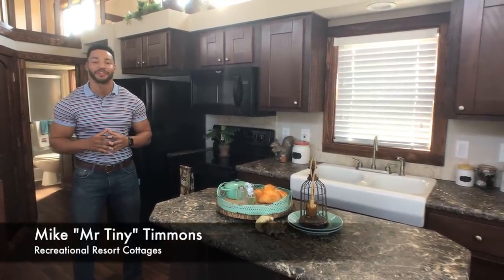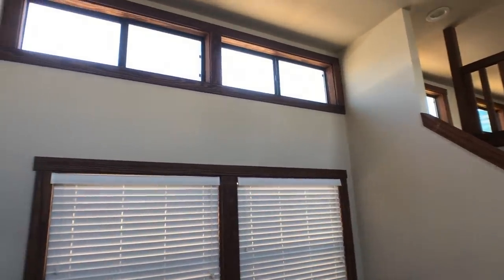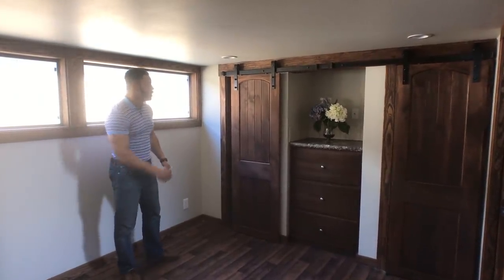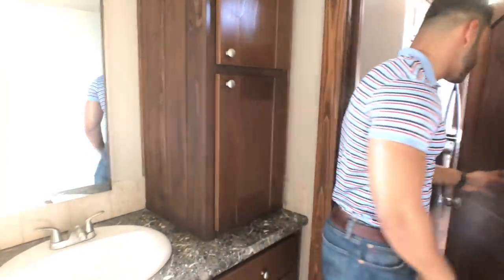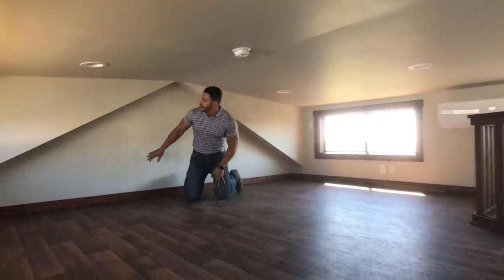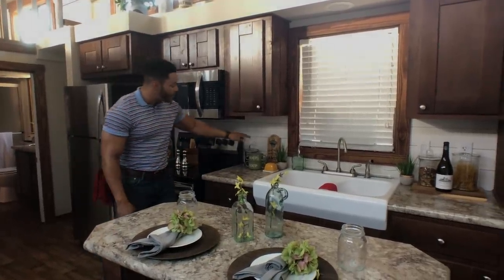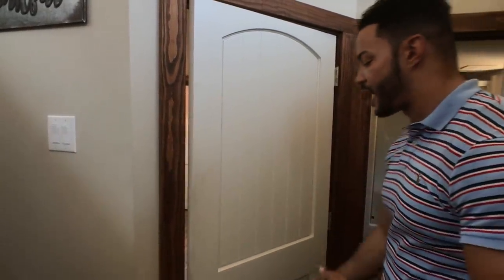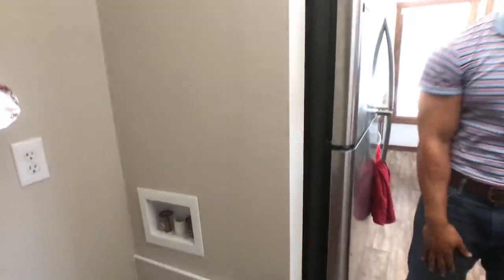A Tale of Two Tumbleweed Tiny Homes at Recreational Resort Cottages and Cabins